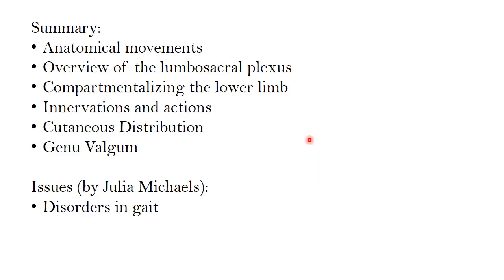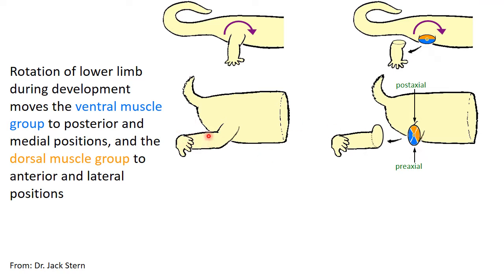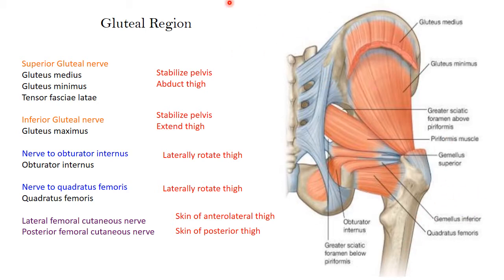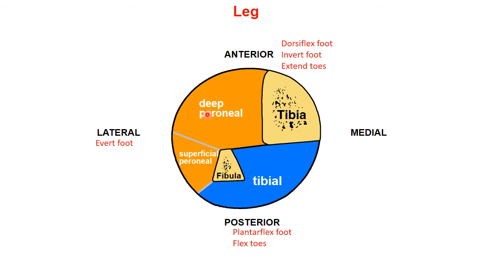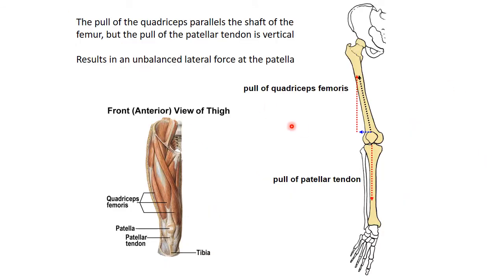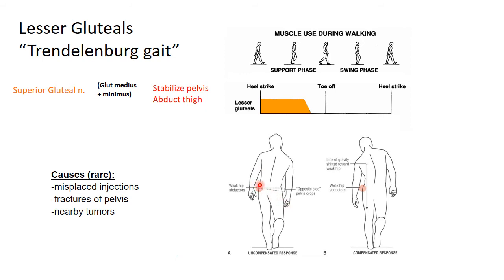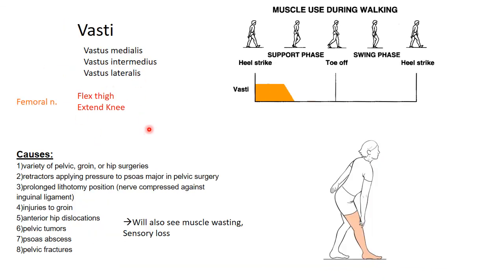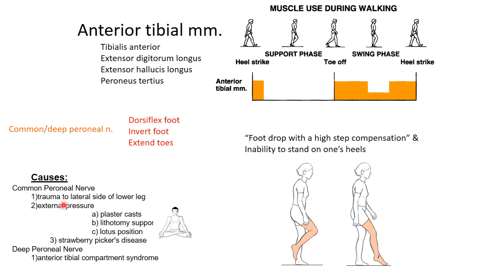AJ's Lower Limb Review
AJ's Review for the Lower Limb compartments and gait disorders